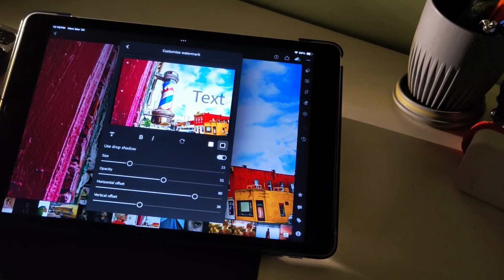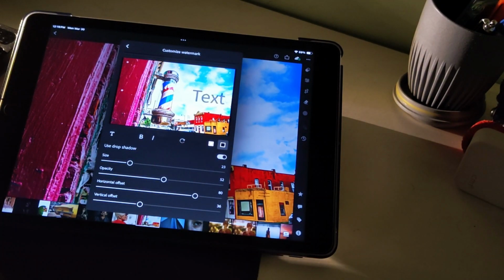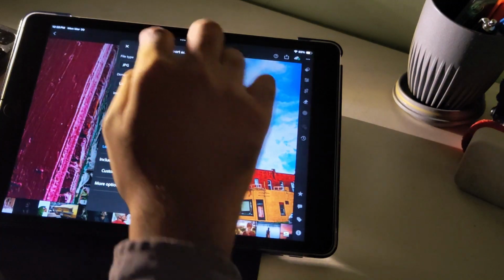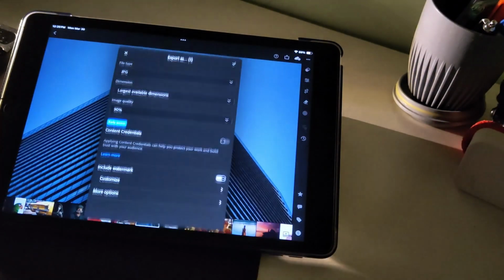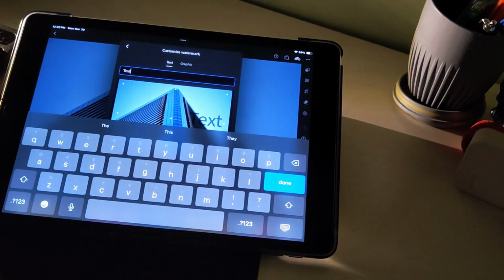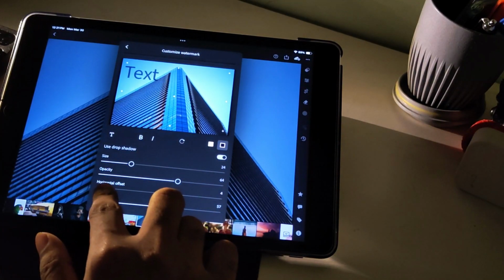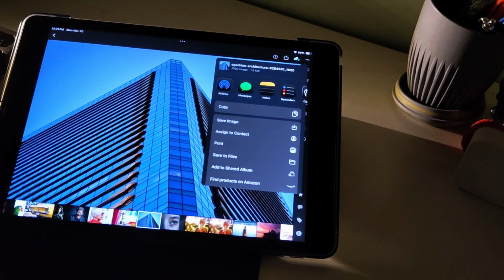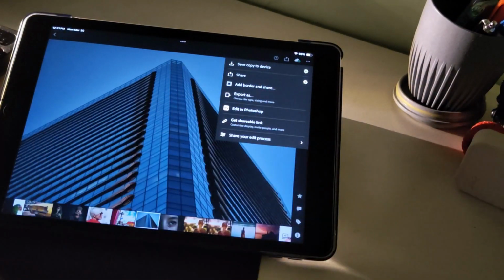How To Add Text In Lightroom Mobile And Ipad (2026 Easy Guide)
Learn how to add text in Lightroom Mobile and iPad using the Watermark tool during export. This easy step-by-step tutorial shows how to customize text, font, color, size, and placement.

Timestamps
0:00 Intro and what to know before adding text
0:17 Open Lightroom and choose your photo
0:28 Tap the share icon and select Export as
0:38 Turn on Include Watermark and choose Text
0:56 Customize font, color, size, and position
1:22 Preview the watermark and make adjustments
1:38 Export the image with the text included
1:51 Quick recap of the full process
2:06 Outro, like, and subscribe reminder